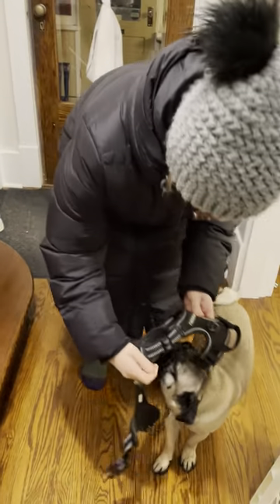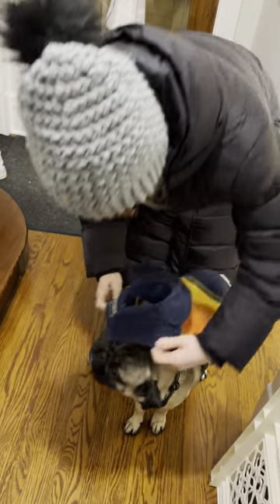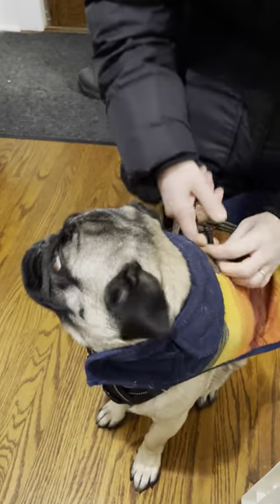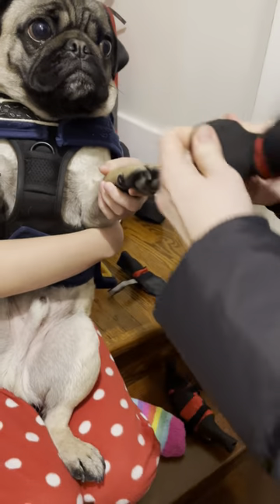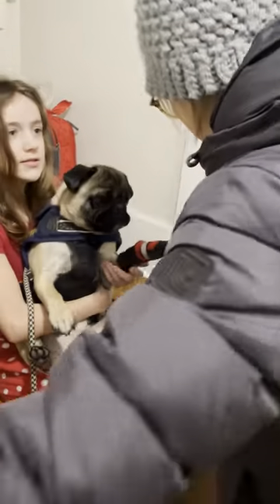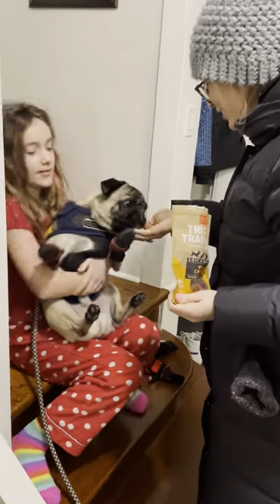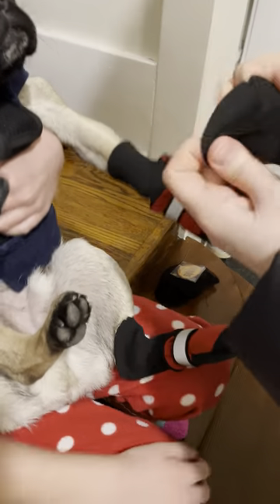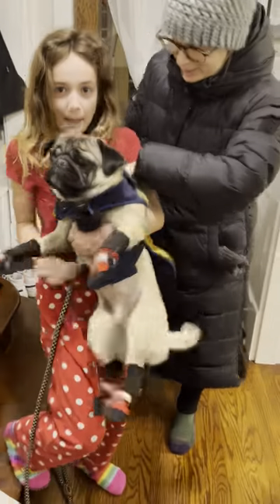Putting Winter Booties on the Pug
Winston Jean-Valjean Fuffy Cummings-Truszkowski is dressed for a walk in Saskatchewan Winter. -30C / -22F